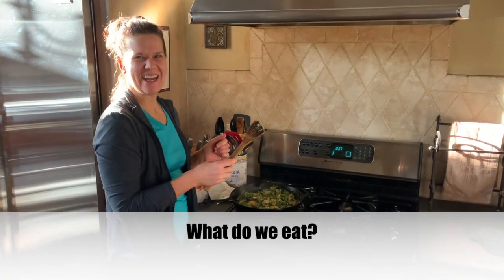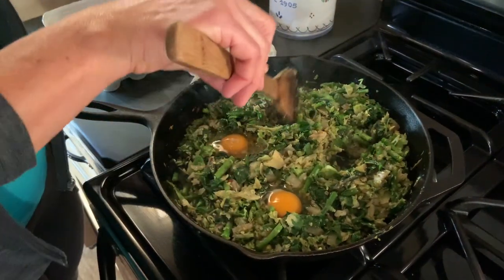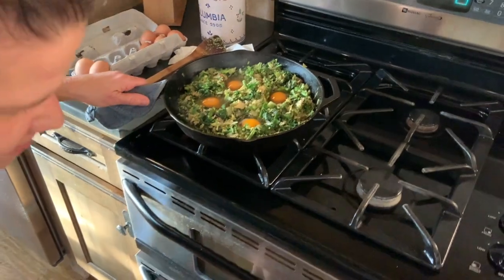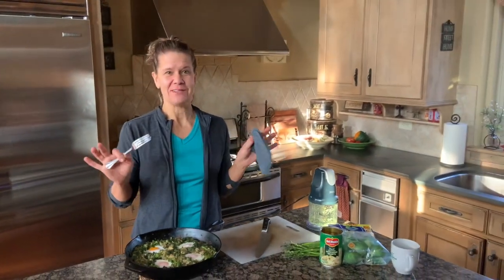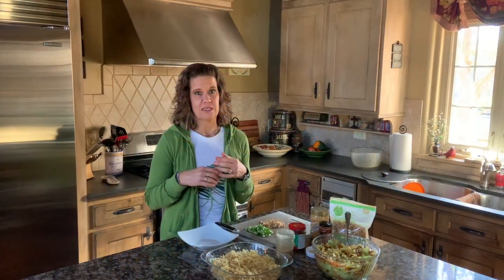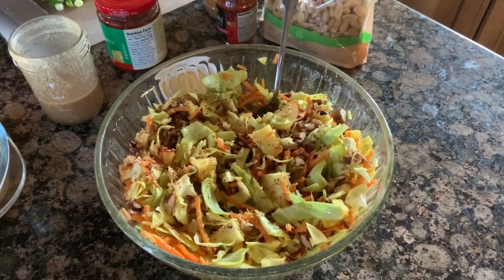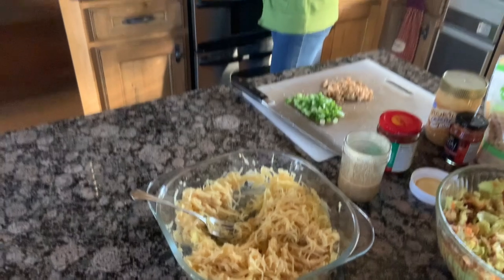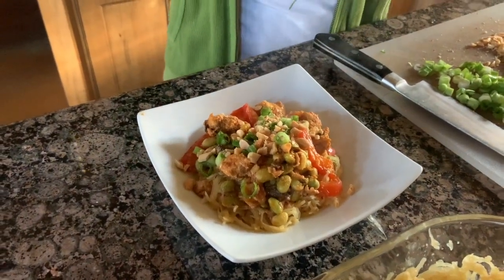What do we eat? March 17 - getting our green on and satisfying a curry craving!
A glimpse into our REAL food lifestyle, including a Green Shakshuka, an amazing Thai Seafood Curry, and an Apple, Carrot & Pecan Curry Slaw!